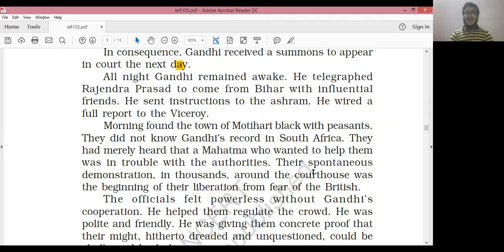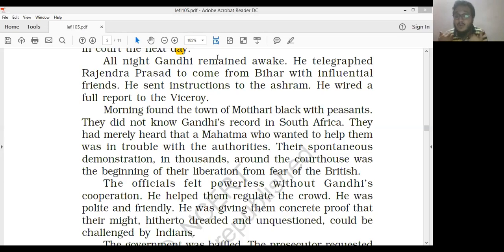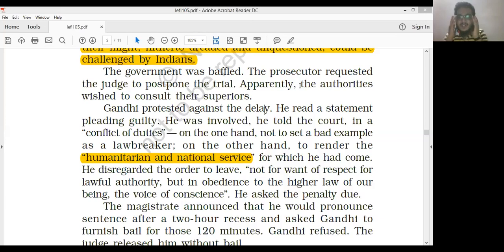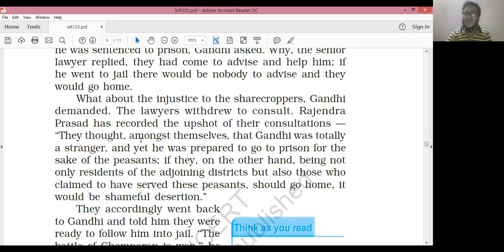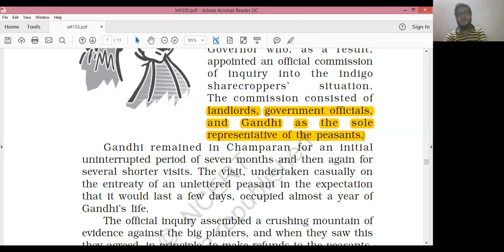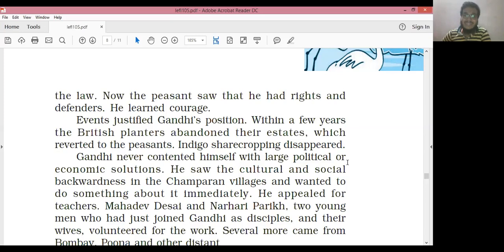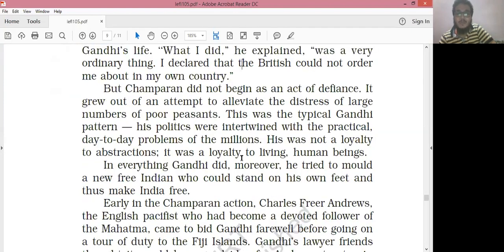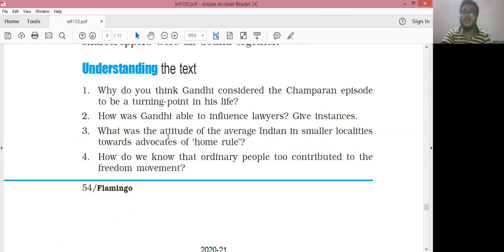Part3- "Indigo by Louis Fischer"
In today's English class, we have discussed line by line explanation of the prose text " "Indigo by Louis Fischer" Part- 3 from NCERT Prescribed book by CBSE i.e. Flamingo.
Introduction on Indigo by LouisFisher